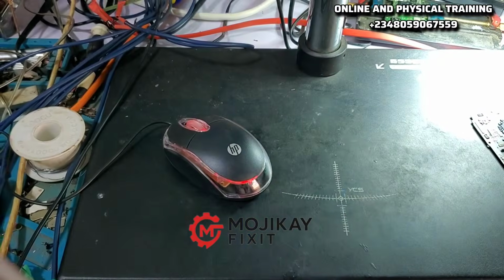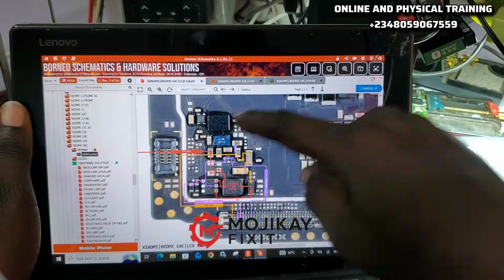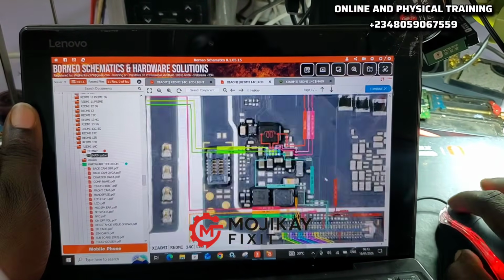Redmi 14c Display Problem, No Picture, No Light Troubleshooting And Repair Guide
A technician brought in this Redmi 14c and complained that the phone was involved in an accident and was damaged, when he attempted replacing the Screen, he found out that the phone no longer display and also no pictures no light. Here is an information of how it was troubleshooted and Repaired.